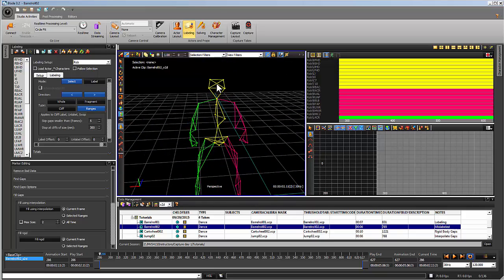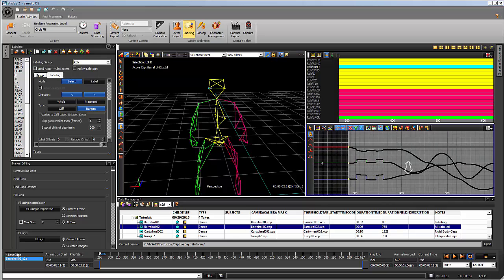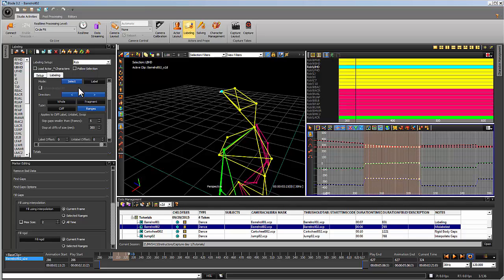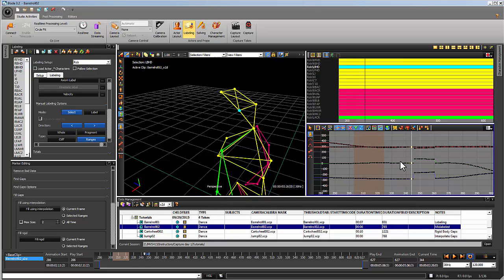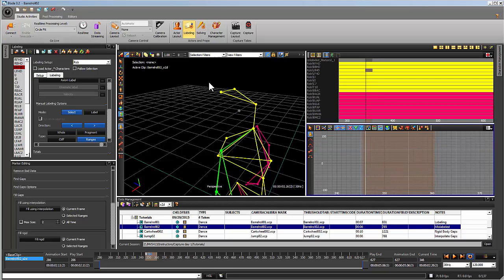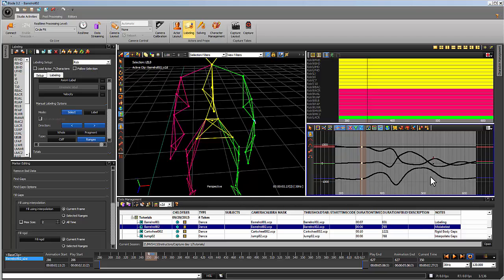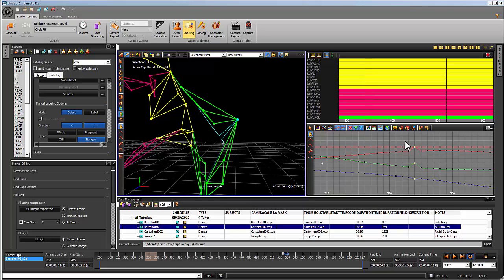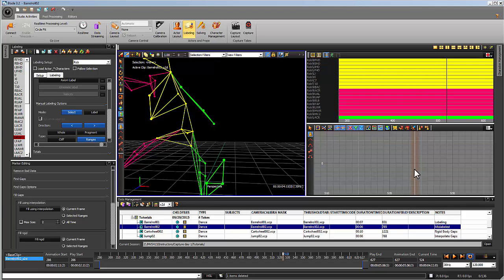4 4 How to Edit Markers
MoveSci 413 Motion Capture
School of Kinesiology - University of Michigan

How to edit markers in Vicon Blade, such as mislabeled, ghost, and false markers.